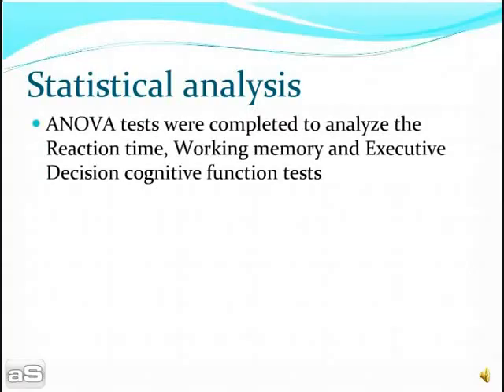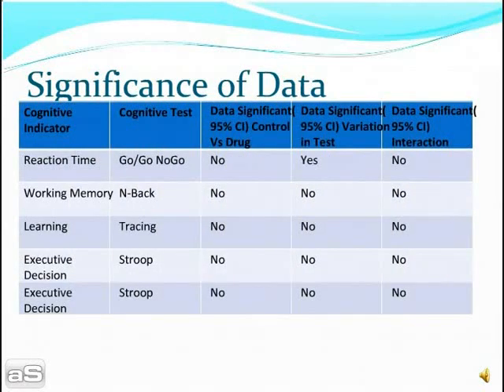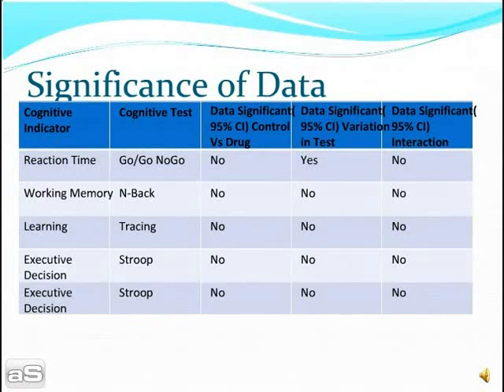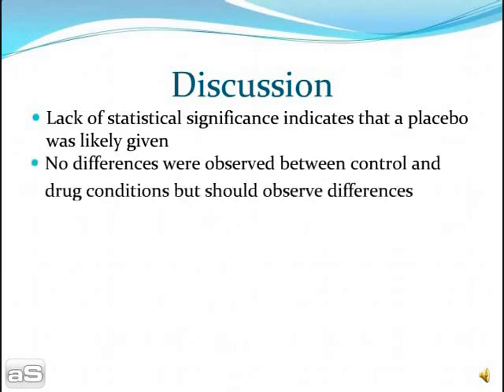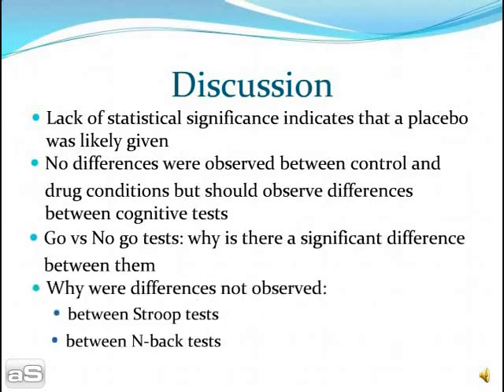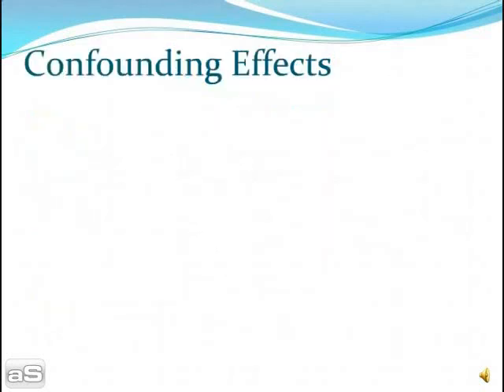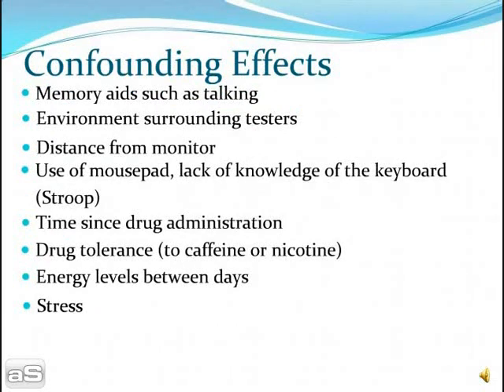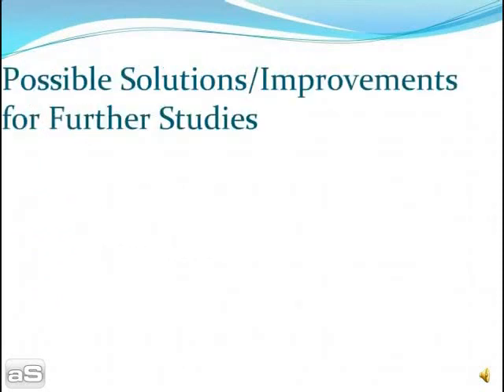The Effects of Pharmacological Agents on Cognitive Function- Queen's LISC 390 -Group 2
Reference:

Block, J. (2005) The Stroop effect: its relation to personality. Personality and Individual Differences.38(3):735-746.